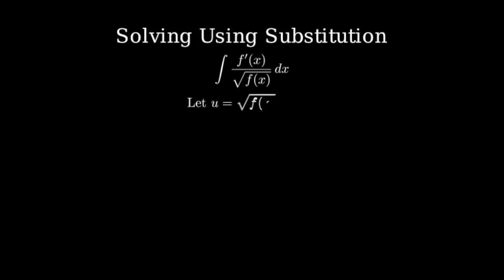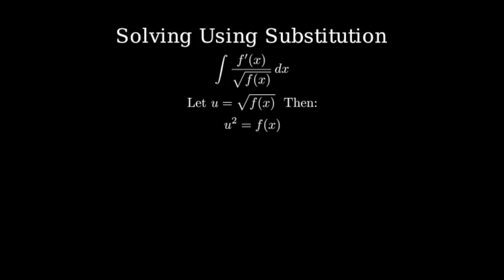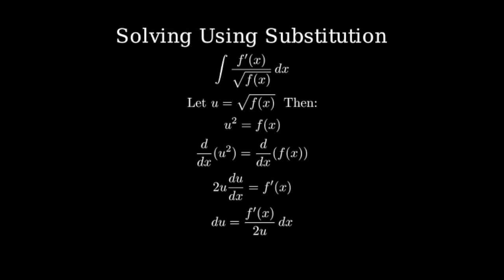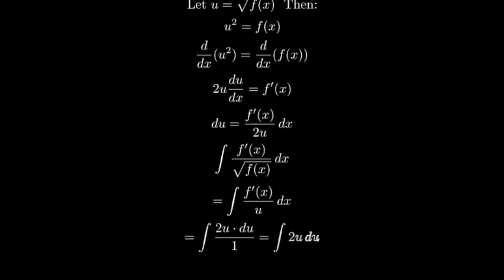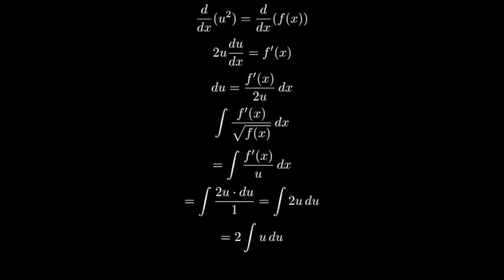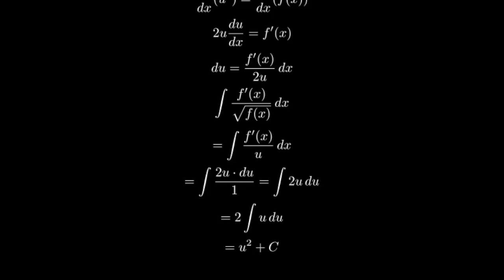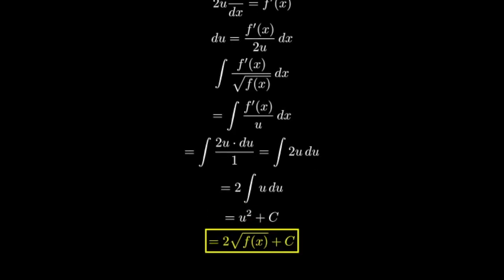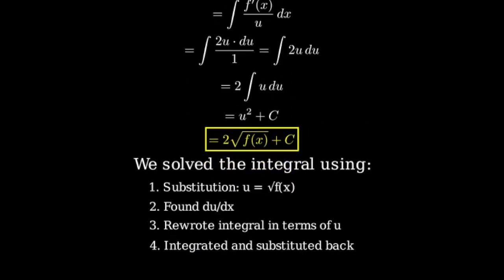29.integration Formula | Root Function Integration | Calculus Made Easy|sinsixty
Learn how to integrate functions in the form of a derivative divided by the square root of the function using this simple formula! 🚀

📌 Formula Used:
∫ [f'(x) / √f(x)] dx = 2√f(x) + C

🔹 Key Points:
✅ This formula is useful when the integral is in the form of f'(x) divided by the square root of f(x).
✅ It directly gives the result in terms of the square root of the function.
✅ Recognizing this pattern helps in solving integrals quickly and efficiently.

👉 Watch the video till the end for examples and problem-solving techniques! 🎯📖